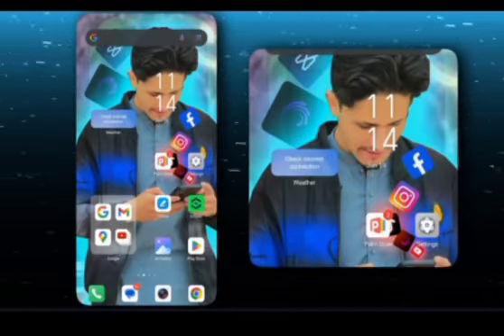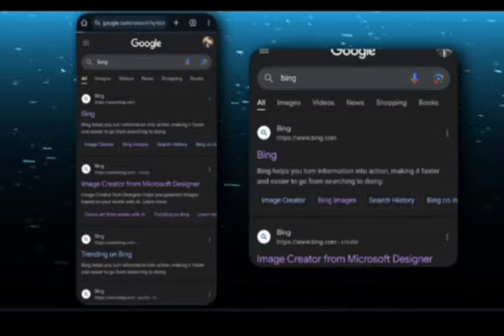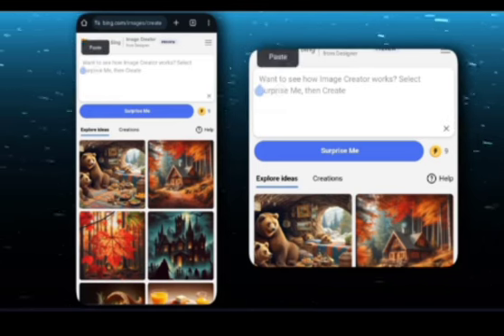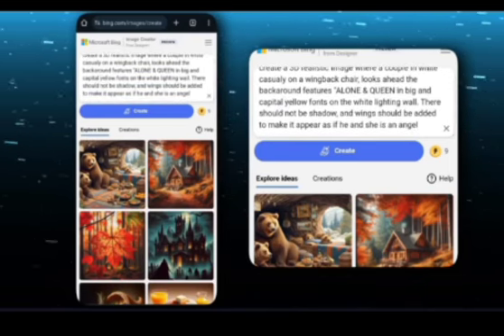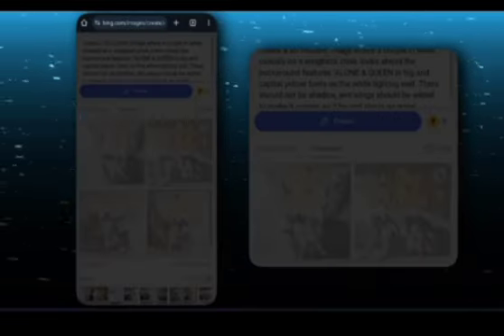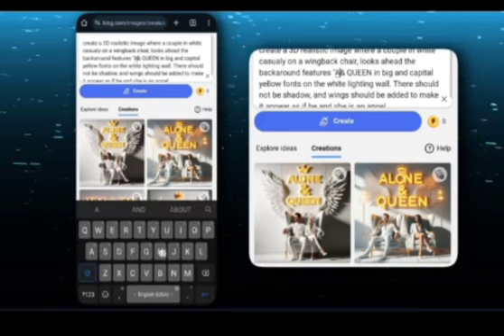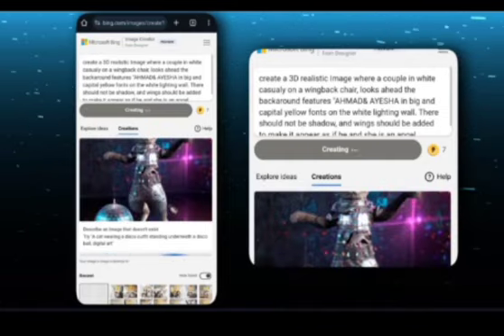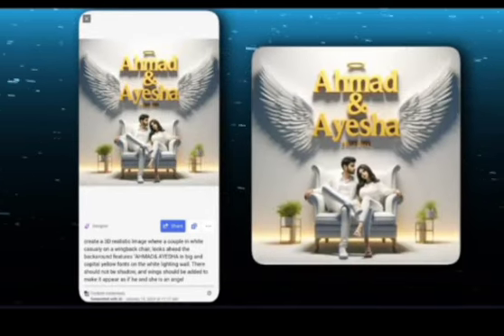how to create 3D Ai wings name art"image/trending wings 3D full details//bing image creator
how to create 3D image with name editing//full details//this is real content video